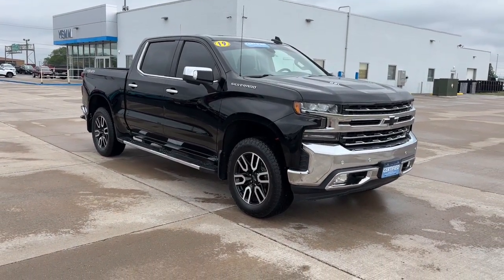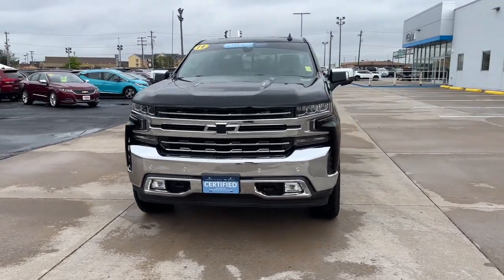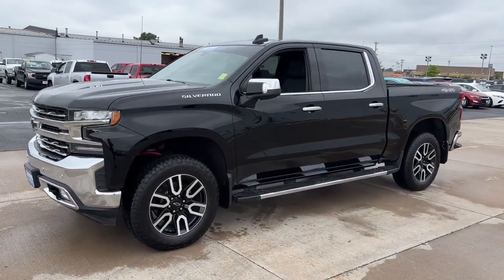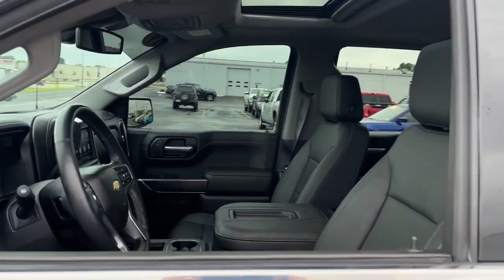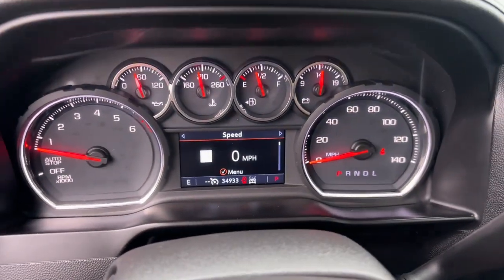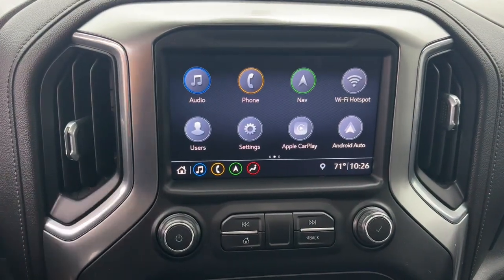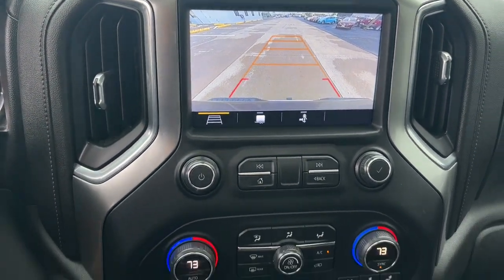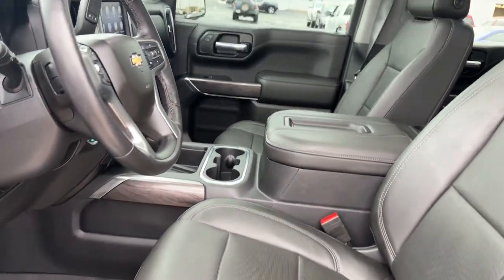2019 Chevrolet Silverado_1500 Quad Cities, Peoria, Burlington, Iowa, Moline, Galesburg, IL P9156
Black Used 2019 Chevrolet Silverado_1500 LTZ available in Galesburg, Illinois at Yemm Chevrolet Buick. Servicing the Quad Cities, Peoria, Burlington, IA, Moline, Galesburg
 area.

#{MAKE}
#{MODEL}
2019 Chevrolet Silverado_1500 LTZ - Stock#: P9156

2195 N. Henderson St

Four Wheel Drive / 4WD Bluetooth Backup Camera Sunroof / Moonroof Remote Start Heated Front Seats Heated Steering Wheel Keyless Open & Keyless Start 10-Speed Automatic 4WD Jet Black Leather Front fog lights Heated door mirrors Power door mirrors Speed control Telescoping steering wheel Tilt steering wheel.brbrCertified. Chevrolet Certified Pre-Owned Details:brbr  * 172 Point Inspectionbr  * Vehicle Historybr  * Warranty Deductible: $0br  * Powertrain Limited Warranty: 72 Month/100000 Mile (whichever comes first) from original in-service datebr  * Transferable Warrantybr  * Limited Warranty: 12 Month/12000 Mile (whichever comes first) from certified purchase datebr  * Roadside Assistancebr  * 24 months/24000 miles (whichever comes first) Certified Pre-Owned Scheduled Maintenance Plan and 3 days/150 miles (whichever comes first) Vehicle Exchange Program. SiriusXM 3-month trial subscription.brbrClean CARFAX. Odometer is 37325 miles below market average!brbrYemm gives you MORE value than other dealerships with the Yemm Advantage Program! -New Vehicles receive 1 Year / 15000 mile Dent & Ding Coverage Tire & Wheel Coverage and Key Protection Coverage for FREE! -Pre-owned Vehicles under 97000 miles receive a 2 Year / 100000 mile Powertrain Warranty for FREE! Pre-owned Vehicles with 97000 to 150000 miles receive a 3 month / 3000 mile Powertrain Warranty for FREE! Some exclusions apply Vehicles 10 Years and older do not qualify. Conveniently located on Highway 34. The Yemm family has been serving the automotive needs of Central Illinois & Eastern Iowa for almost 60 years. Weve worked hard to cultivate a welcoming family-owned atmosphere and we feel proud to offer assistance to Galesburg and surrounding communities. When working with our knowledgeable and outgoing team you discover a friendly and positive experience!
LTZ Convenience Package|LTZ Convenience Package II|LTZ Premium Package|Preferred Equipment Group 1LZ|Safety Package|Safety Package II|Trailering Package|Up-Level Rear Seat w/Storage Package|2 USB Ports (First Row)|6 Speakers|6-Speaker Audio System|AM/FM radio: SiriusXM|HD Radio|Premium audio system: Chevrolet Infotainment System 3|Premium Bose 7-Speaker Sound System|Radio data system|Radio: Chevrolet Infotainment 3 Plus System|Radio: Chevrolet Infotainment 3 Premium System|Rear Dual USB Charging-Only Ports|SiriusXM Radio|Steering Wheel Audio Controls|Air Conditioning|Automatic temperature control|Electric Rear-Window Defogger|Front dual zone A/C|Rear window defroster|120-Volt Bed Mounted Power Outlet|120-Volt Instrument Panel Power Outlet|12-Volt Rear Auxiliary Power Outlet|Bluetooth For Phone|Driver Memory|EZ Lift Power Lock & Release Tailgate|Memory seat|Power driver seat|Power Front Passenger Windows w/Express Up/Down|Power Front Windows w/Driver Express Up/Down|Power Rear Windows w/Express Down|Power steering|Power windows|Remote keyless entry|Remote Vehicle Starter System|Steering wheel mounted audio controls|HomeLink garage door remote|Heavy Duty Suspension|Manual Tilt/Telescoping Steering Column|Speed-sensing steering|Traction control|4-Wheel Disc Brakes|ABS brakes|Dual front impact airbags|Dual front side impact airbags|Electrical Lock Control Steering Column|Front anti-roll bar|Front wheel independent suspension|Keyless Open & Start|Low tire pressure warning|Occupant sensing airbag|Overhead airbag|Power Door Locks|Power Sunroof|Power Tailgate|Brake assist|Electronic Stability Control|Delay-off headlights|Front fog lights|Fully automatic headlights|Perimeter Lighting|Panic alarm|Security system|Theft Deterrent System (Unauthorized Entry)|Electronic Cruise Control|Speed control|Heavy-Duty Rear Locking Differential|170 Amp Alternator|Auxiliary External Transmission Oil Cooler|Auto-dimming door mirrors|Bumpers: chrome|Chrome Grille|Chrome Mirror Caps|Dual Exhaust w/Polished Outlets|Front LED Fog Lamps|Front License Plate Kit|Heated door mirrors|Hitch Guidance|IntelliBeam Automatic High Beam On/Off|LED Cargo Area Lighting|Outside Heated Power-Adjustable Mirrors|Power door mirrors|Rear step bumper|Rear Wheelhouse Liners|4.2 Diagonal Color Display Driver Info Center|Apple CarPlay/Android Auto|Auto-Dimming Inside Rear-View Mirror|Auto-dimming Rear-View mirror|Chevrolet Connected Access|Chevrolet w/4G LTE|Color-Keyed Carpeting Floor Covering|Compass|Driver door bin|Driver vanit